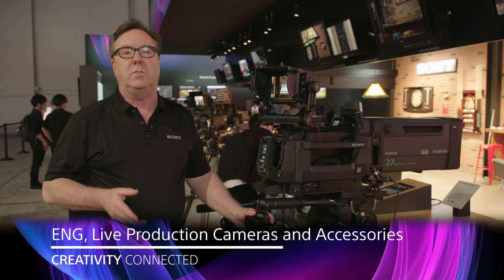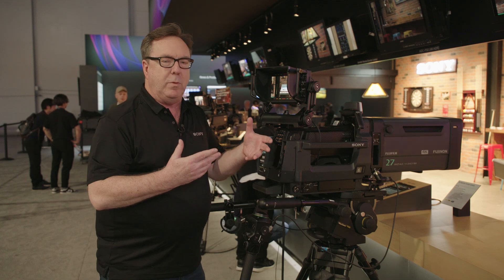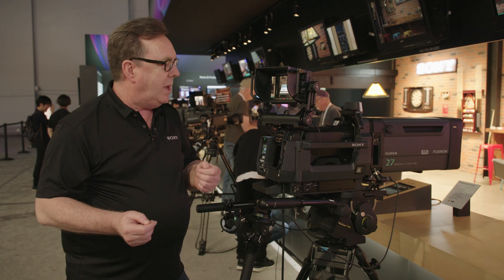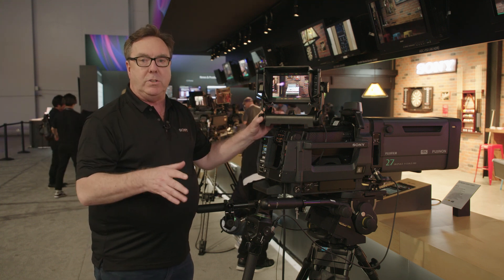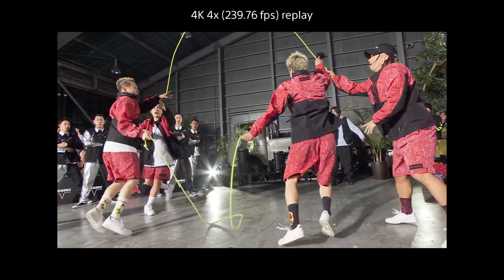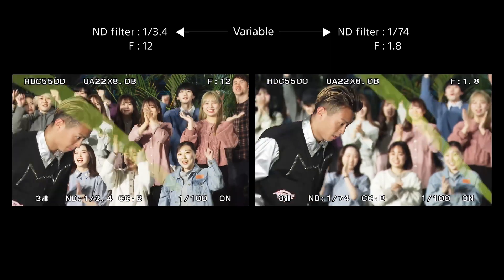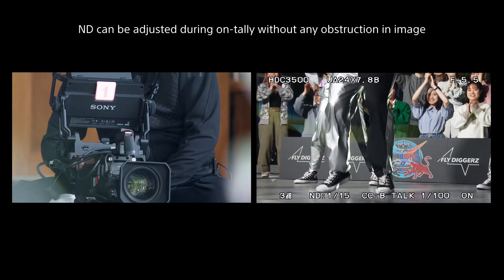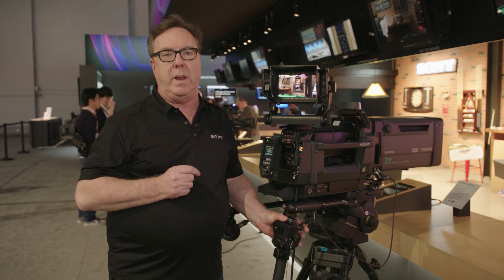Sony at NAB Show 2024 | The Power of Imaging – Our ENG, Live Production Cameras and Accessories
Rob provides an overview on Sony’s ENG Cameras and the top three things users should know.